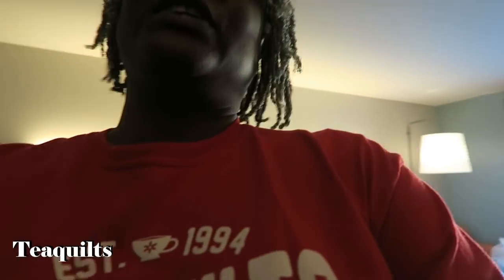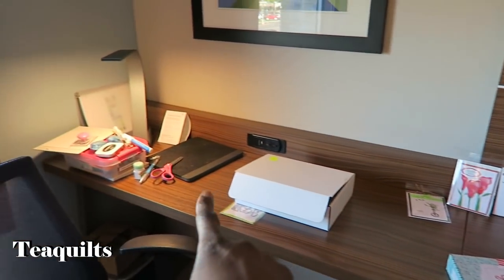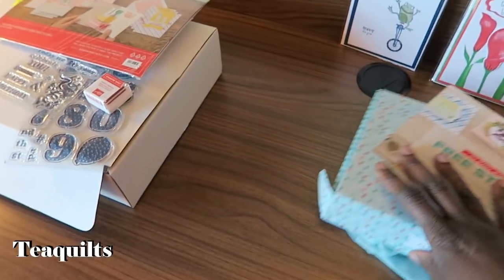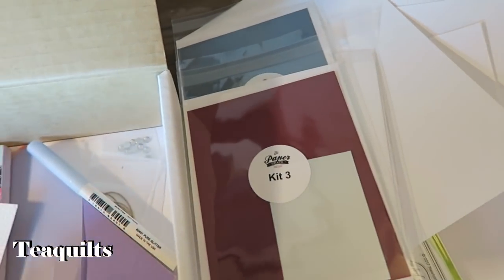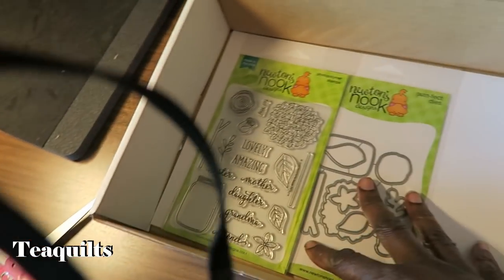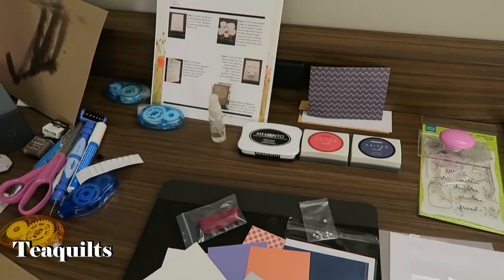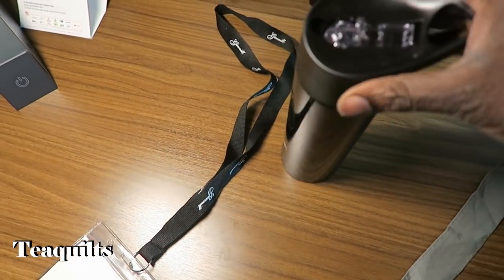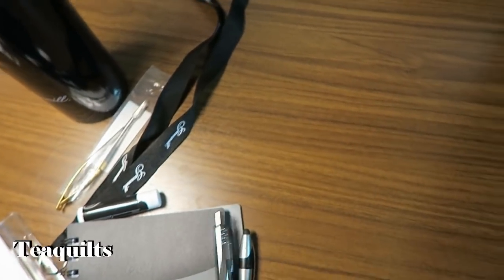Teaquilts: Gammill Quilting With Confidence 2019 Tour Vlog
I was invited by Gammill to attend a premiere training for the 2019 Quilt with Confidence tour that's newly formed this year.  I did not tape the actual class as it's ongoing concern for Gammill.  I did add photos of my hand drawings and machine quilting.  I only attended one day of this two day training due schedule conflict.  Not all of the sessions were presented to us as well.  I love what they have done and hope that they took some of our advice into consideration to make this course even better!

Teajuana Mahone
11001 Dunklin Dr. #38205